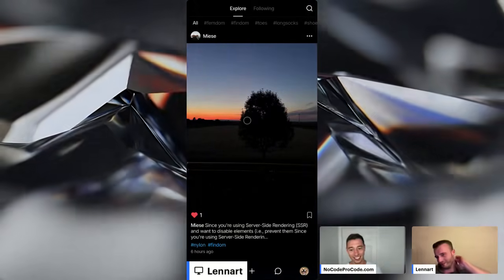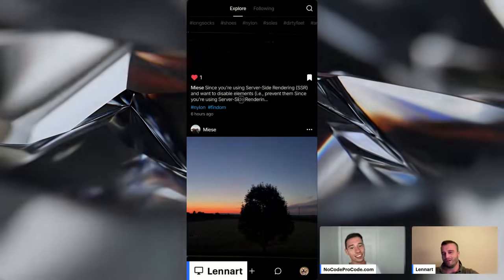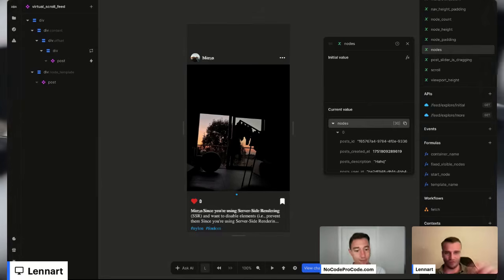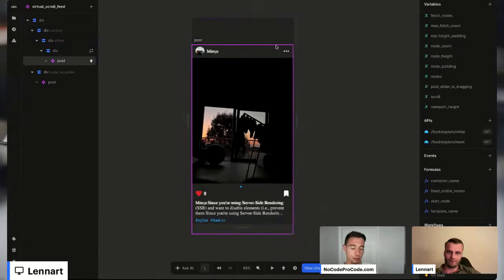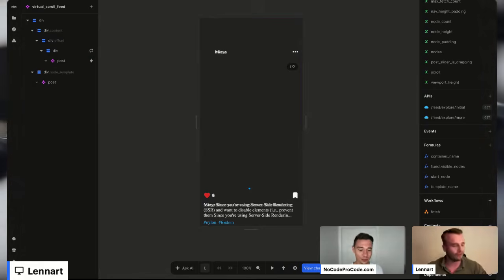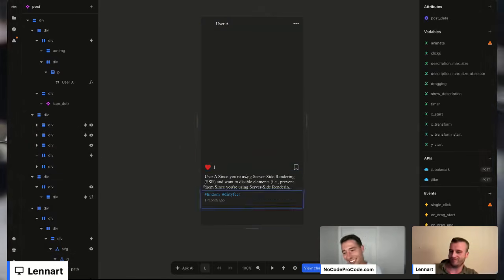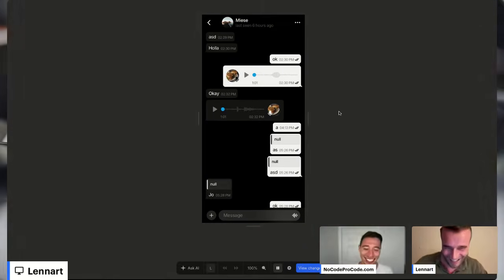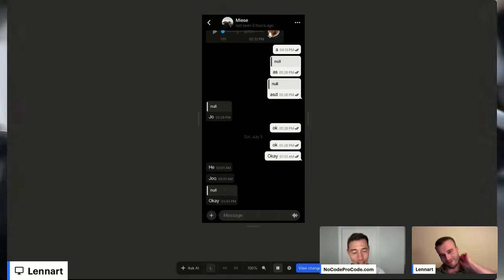2,000 Users on Day 1?! He Built an OnlyFans Clone WITHOUT Code! 🤯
Lennart got 2K users on launch day with an app he built in my Office Hours. Wanna do the same?